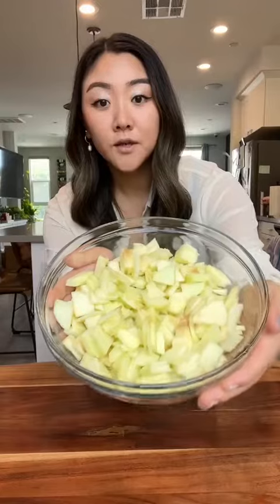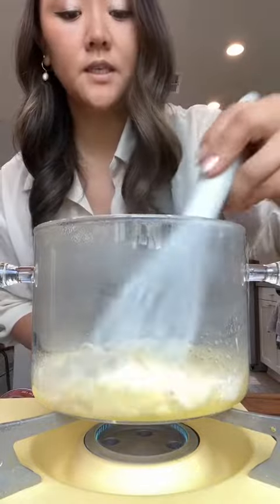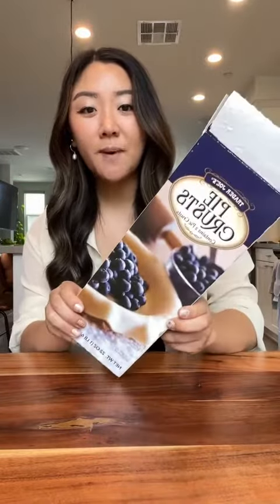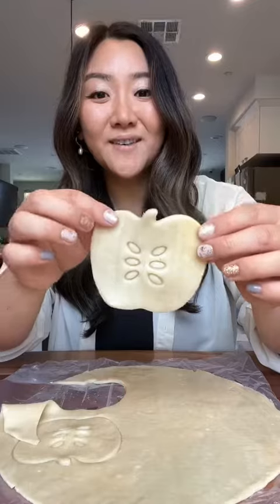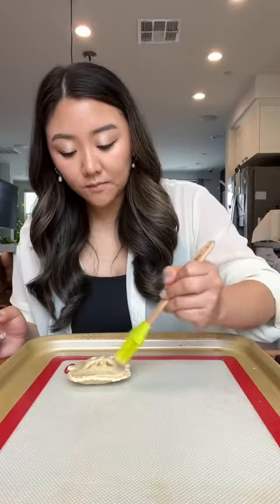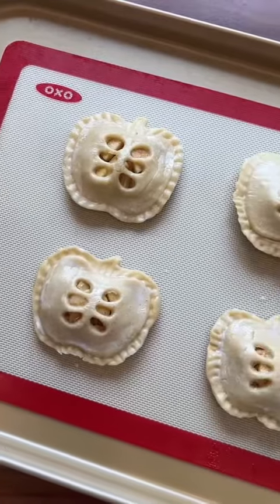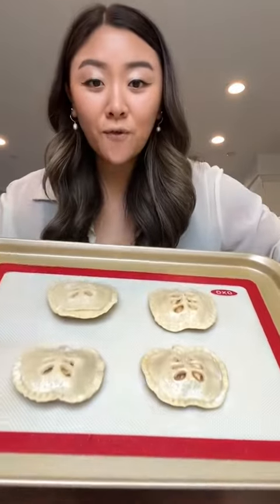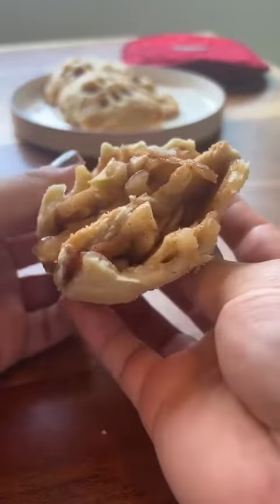Easy Hand Apple Pies